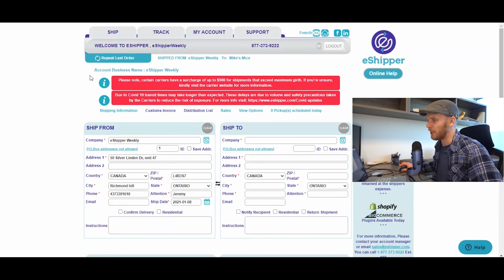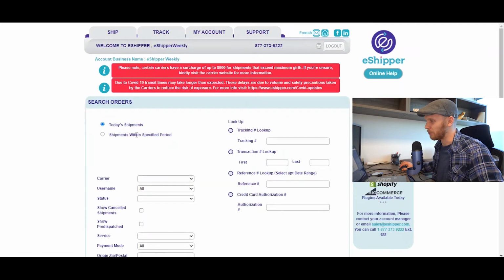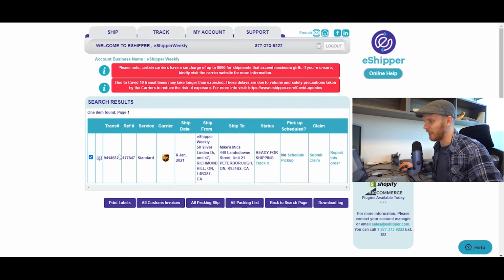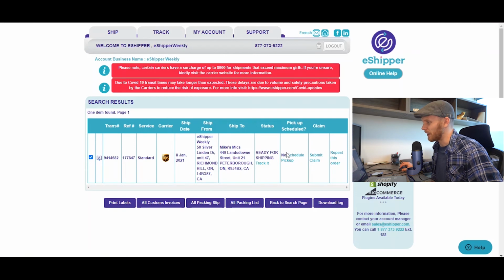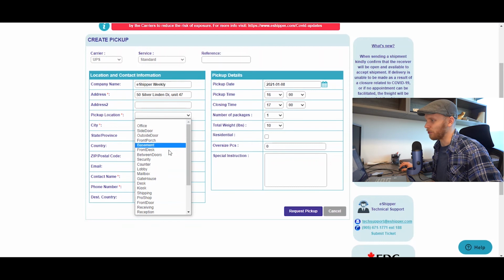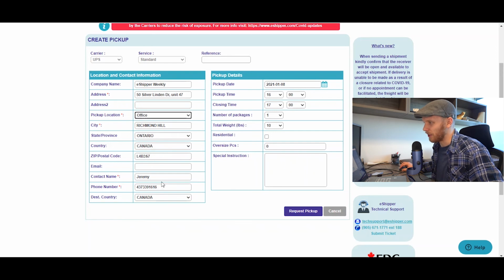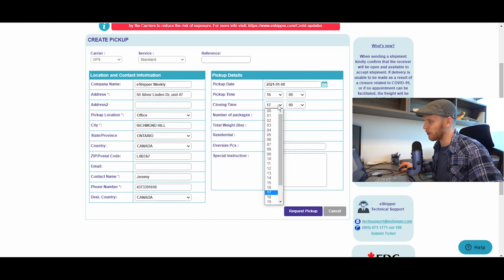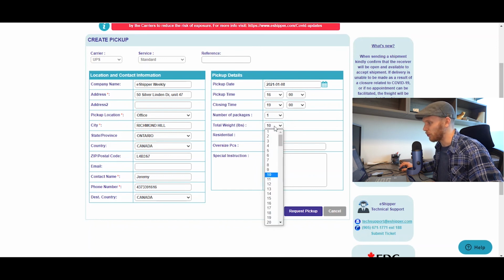Request a Package Pickup - eShipper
Forget to schedule a package pickup? Here's how to schedule after your shipment has already been booked.